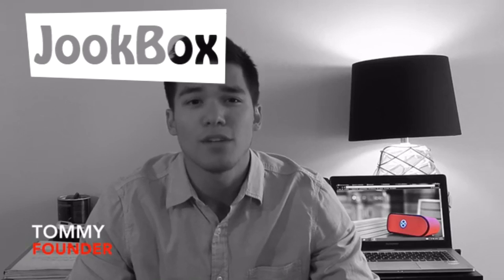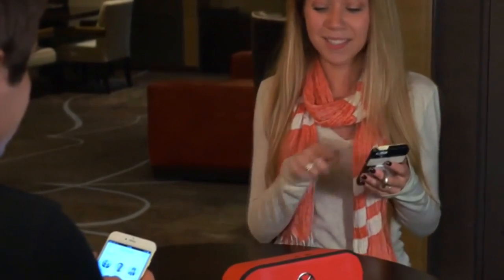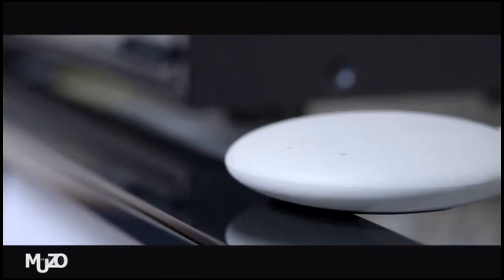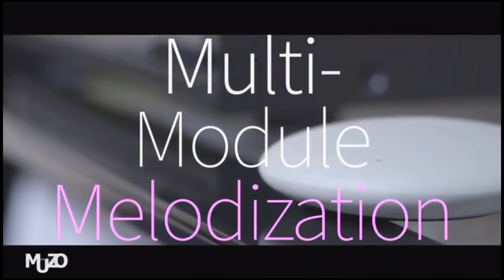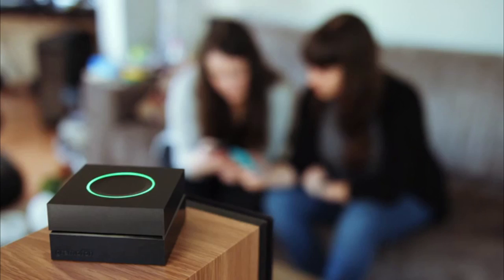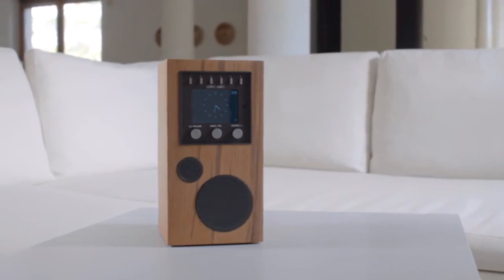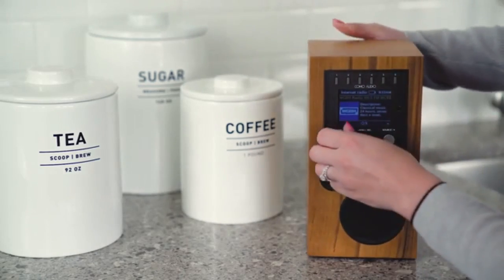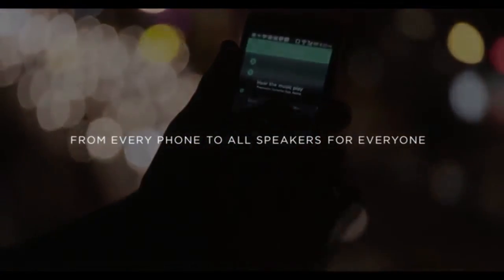top 5 wifi portable speakers - Multifuntional Speakers which can connect upto 10 speakers!!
These wireless speakers use AirPlay, Bluetooth, or Wi-Fi to let you cut the cord while you jam.

1. JookBox
2. Cobblestone
3. Gramofon
4. Amico
5. Rocki